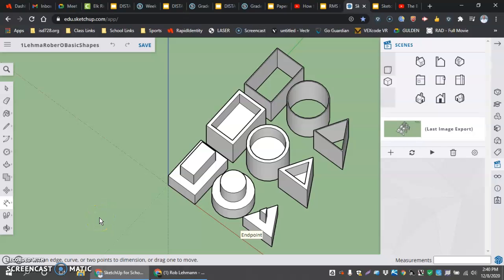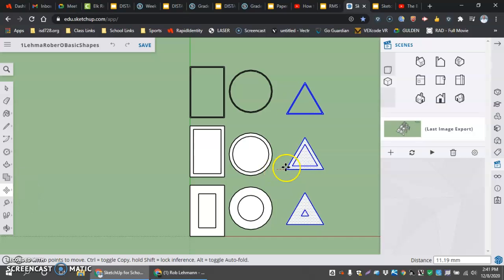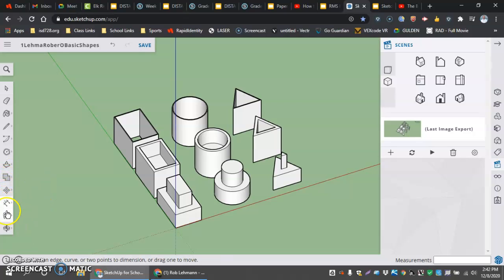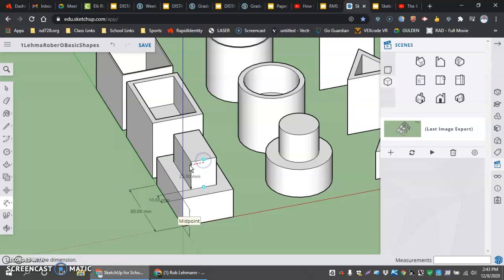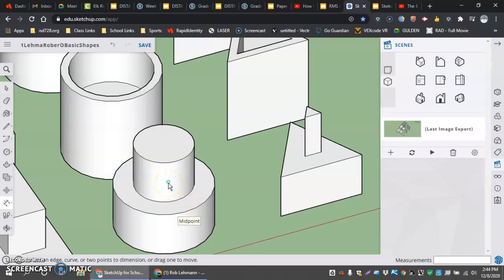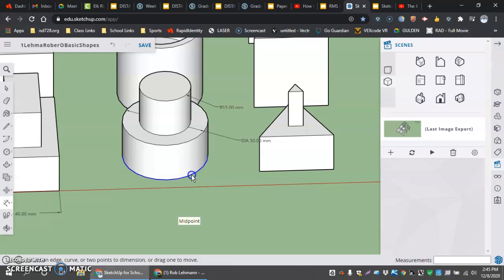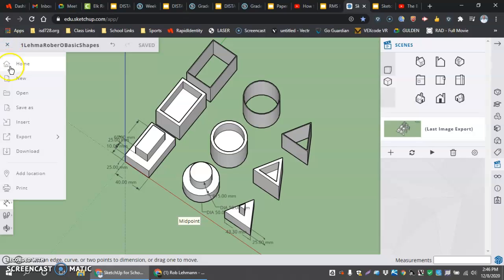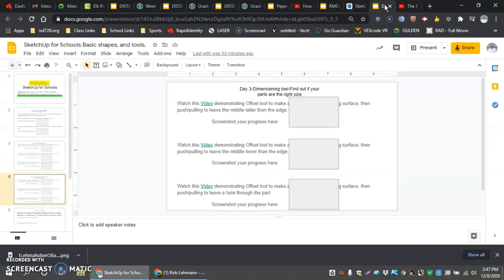SketchUp for Schools-Dimensioning Tool